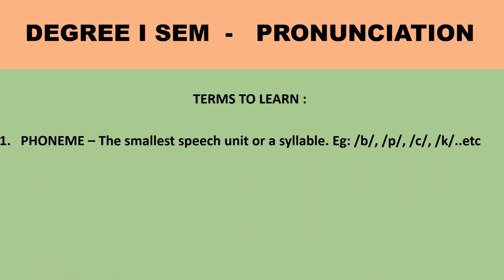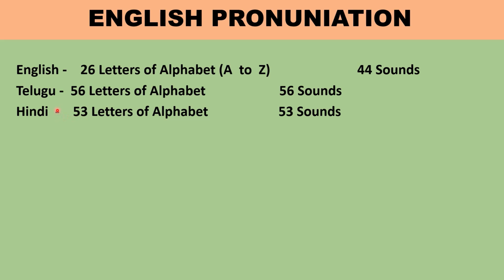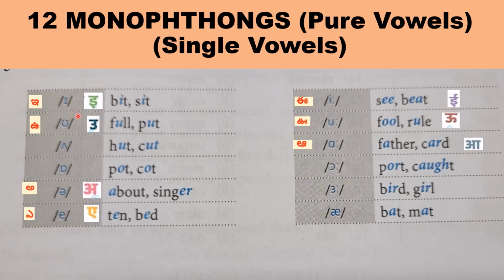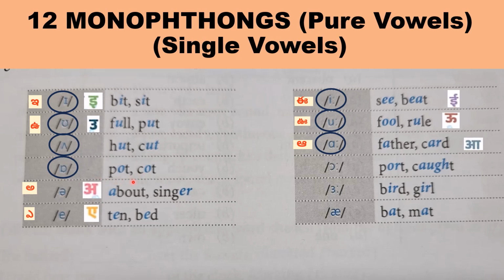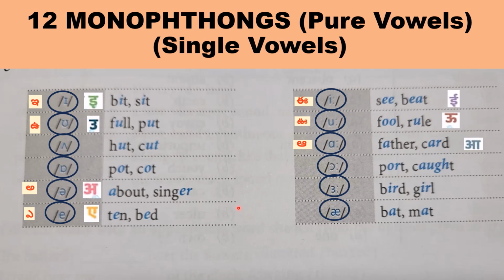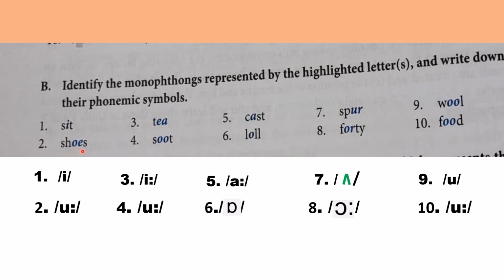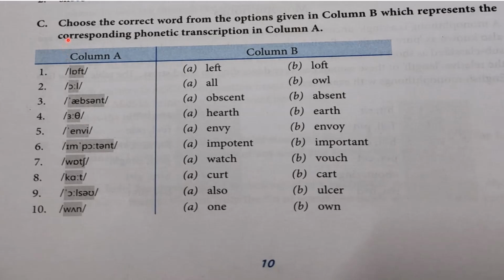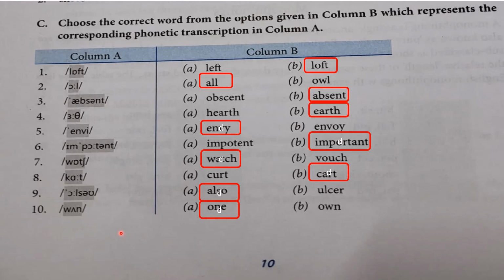Degree III Sem English - PRONUNCIATION (New Syllabus)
Video links

In this video, I am going to share Degree III Sem English - PRONUNCIATION (New Syllabus)